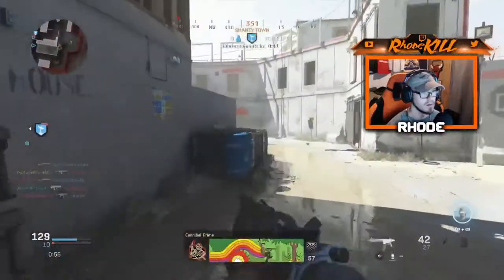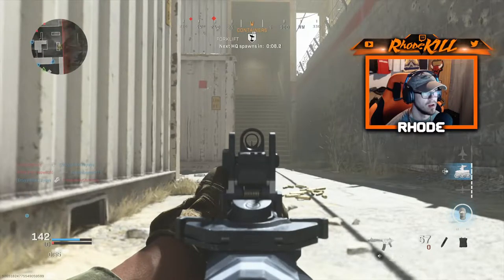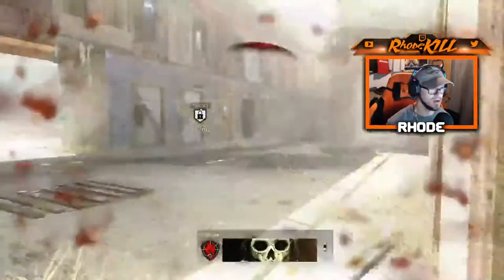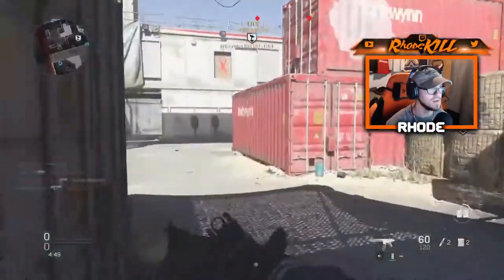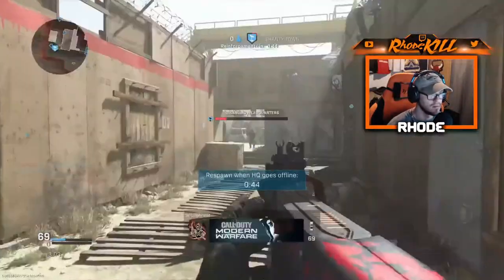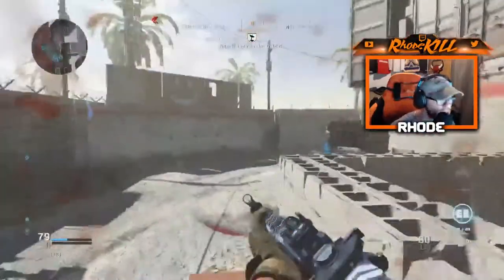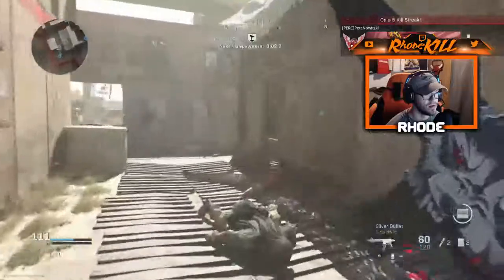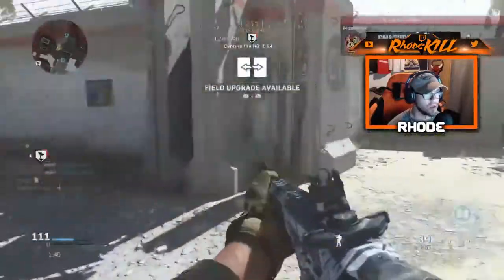the "WOLF" ASSAULT RIFLE in Modern Warfare!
Using a EPIC assault Rifle Variant!